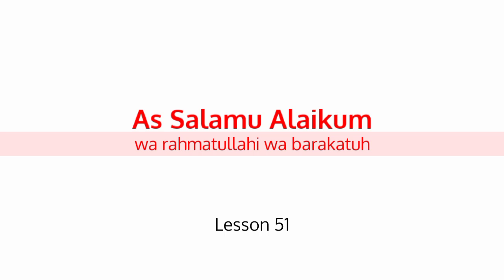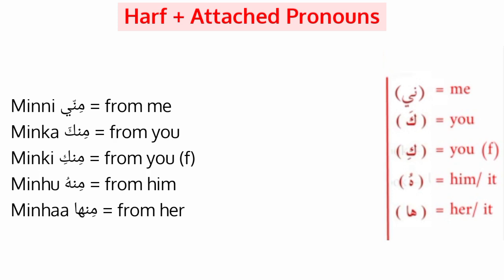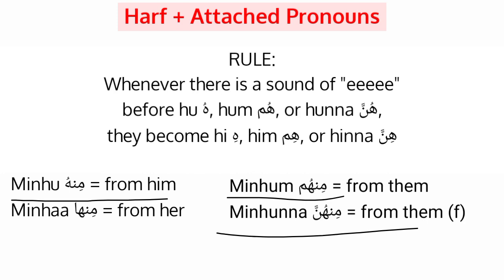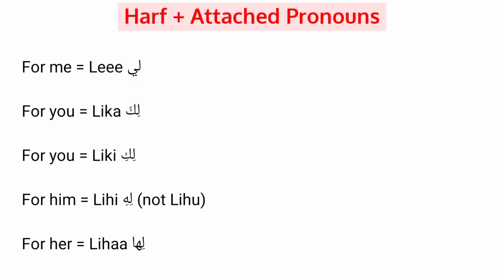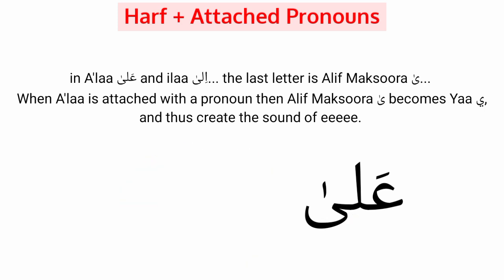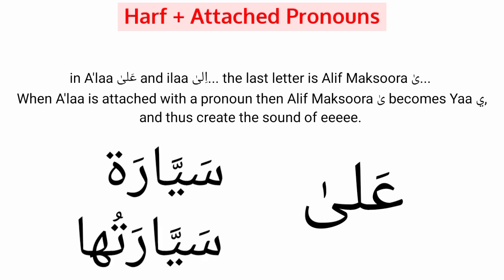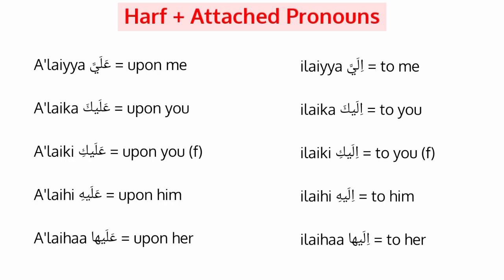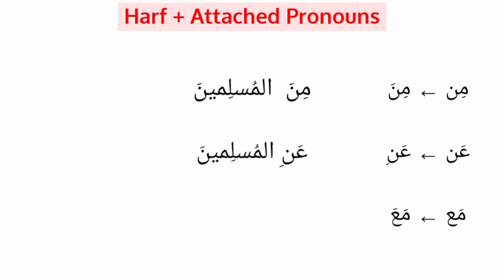Easy Arabic Lesson 51 | Attached pronoun with Harf Majroor (Harf of Case 3) | Saad ibn Sabah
Easy Arabic Grammar Lesson 51

Harf Majroor (Harf of Case 3) with attached Pronouns

*HARF OF CASE 3*  (Harf Majroor)

1. Bi
2. Ta
3. Ka
4. Li/La
5. Wa

6. Min
7. Fi
8. A'n
9. A'la
10. Hatta
11. ilaa
12. Ma'
13. Tahta
14. Fawqa
15. Bayna
16. Inda

Minni مِنّي = from me
Minka مِنكَ = from you
Minki مِنكِ = from you (f)
Minhu مِنهُ = from him
Minhaa مِنها = from her

Minnaa مِنّا = from us
Minkum مِنكُم = from you all
Minkunna مِنكُنَّ = from you all (f)
Minhum مِنهُم = from them
Minhunna مِنهُنَّ = from them (f)

For me = Leee لي

For you = Lika

For you = Liki

For him = Lihi لِهِ (not Lihu)

For her = Lihaa

For us = Linaa

For you all = Likum

For you all = Likunna

For them = Lihim لِهِم (not Lihum)

For them = Lihinna لِهِنَّ (not Lihunna)

in A'laa عَلىٰ and ilaa اِلىٰ... the last letter is Alif Maksoora ىٰ...
When A'laa is attached with a pronoun then Alif Maksoora ىٰ becomes Yaa ي, and thus create the sound of eeeee.

Example -

A'laiyya عَلَيَّ = upon me

A'laika عَلَيكَ = upon you

A'laiki عَلَيكِ = upon you (f)

A'laihi عَلَيهِ = upon him

A'laihaa عَلَيها = upon her

Presentation : Sirat Al Mustaqeem
Narration       : Saad ibn Sabah